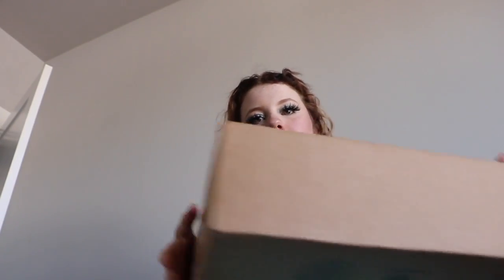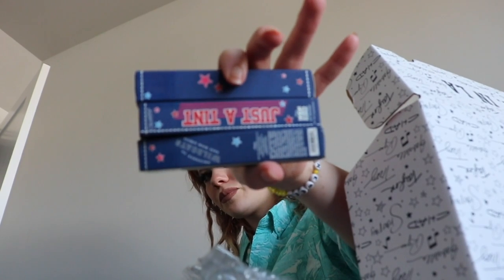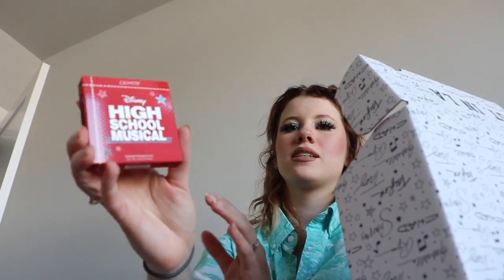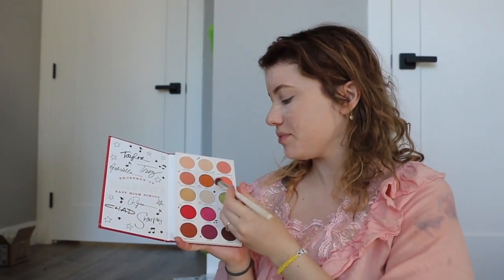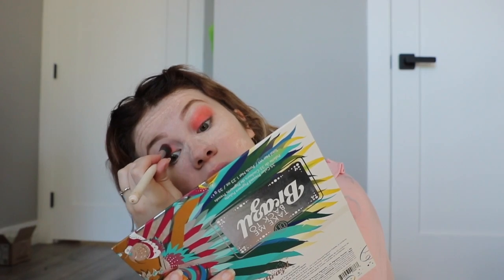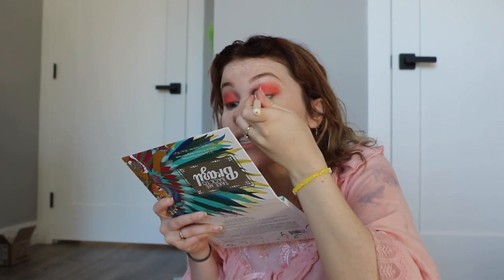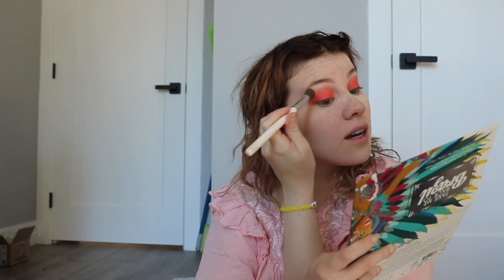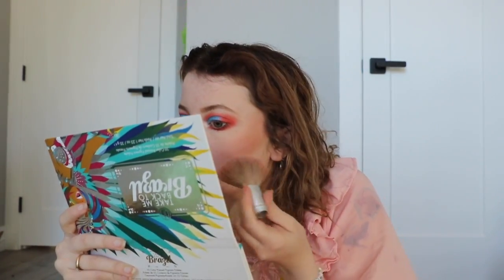HIGH SCHOOL MUSICAL MAKEUP COLLECTION!!! | Colourpop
Did you ever watch high school musical? I farted